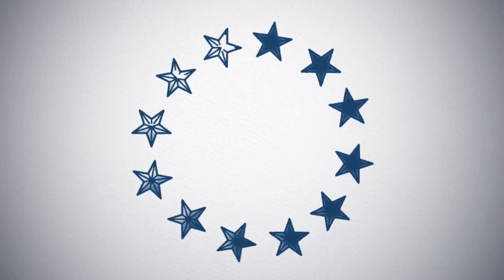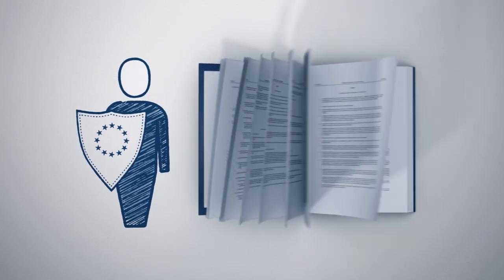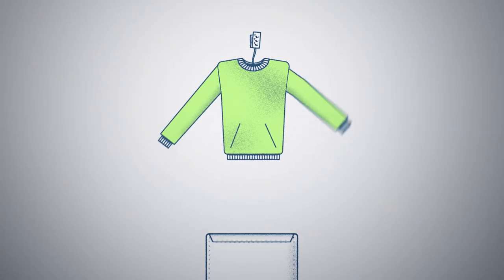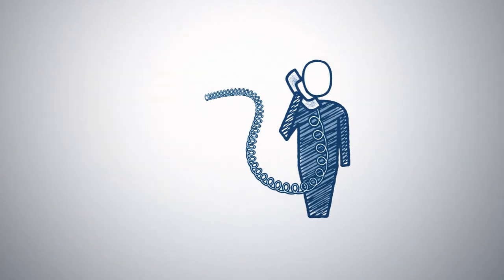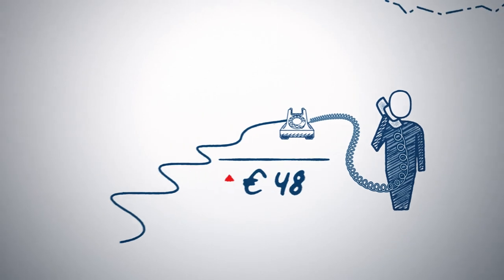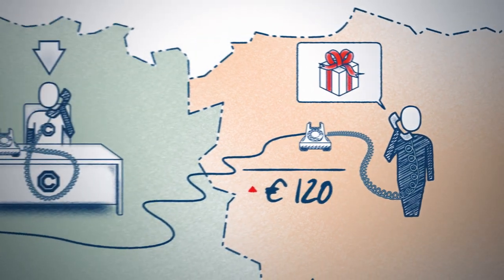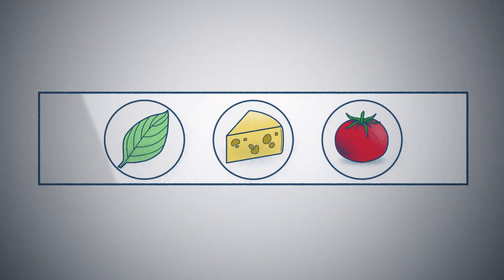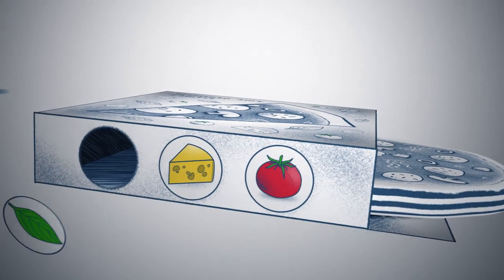The Court of Justice: Guaranteeing the Rights of EU Consumers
The EU strives to achieve a high level of protection of consumers, and has adopted many laws designed to do just that. Sometimes however, the rules need clarification. That’s where the Court of Justice of the European Union comes in. This short video explains how the Court has dealt with issues such as online shopping, premium-rate phone numbers and food labelling to ensure consumers are protected throughout the EU.